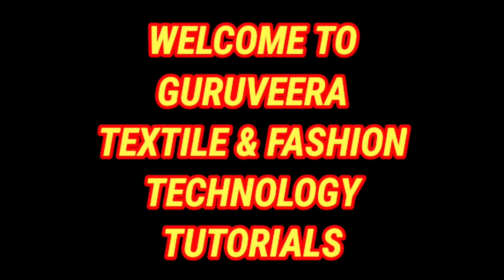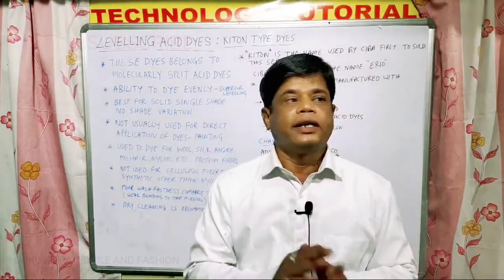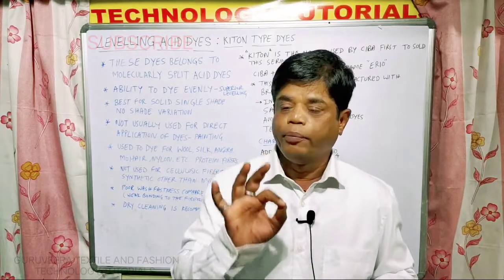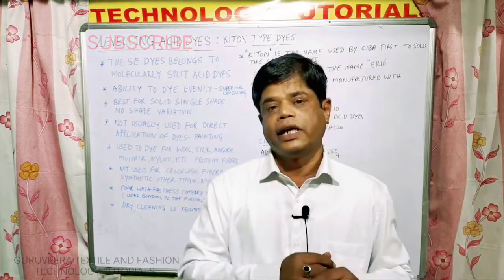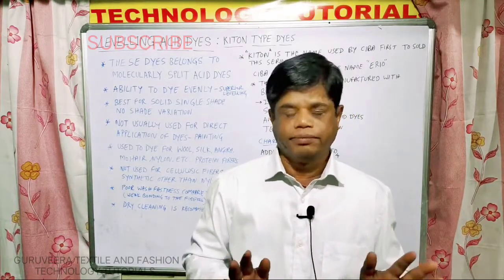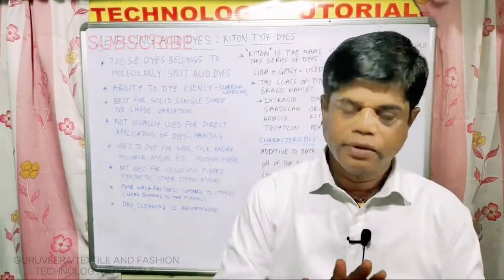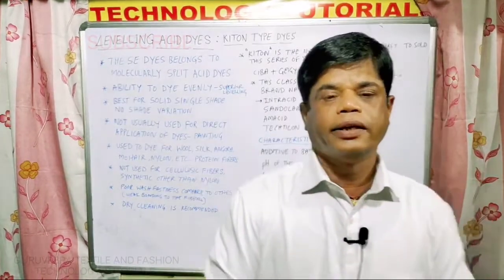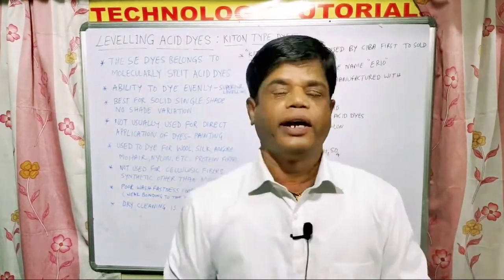Acid dyes | Levelling acid dyes | Properties of levelling dyes | Chemistry of levelling dyes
Please click below link to read textile notes in writen form.